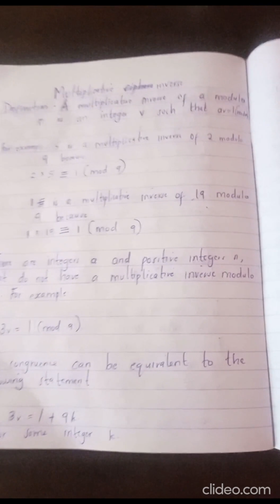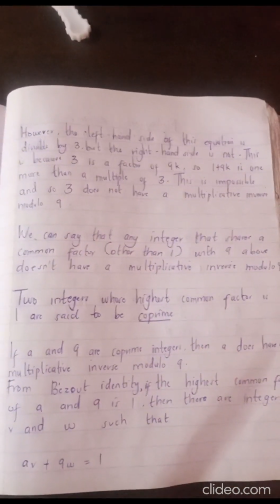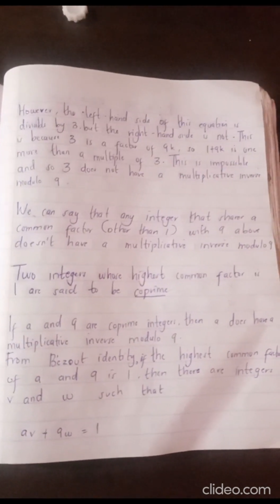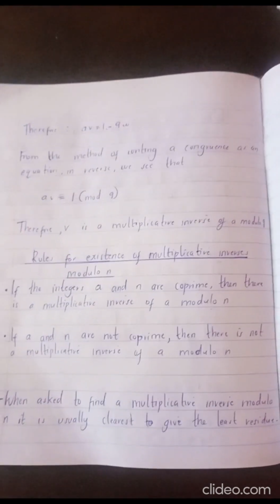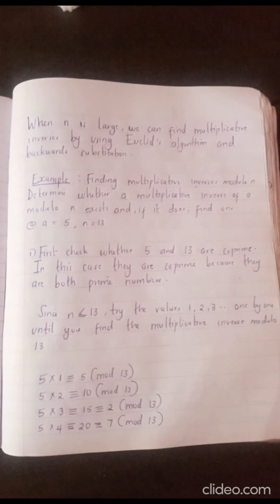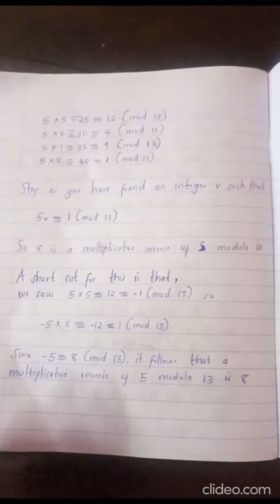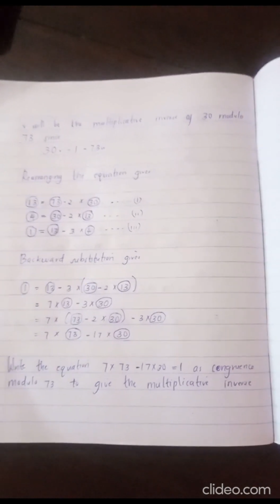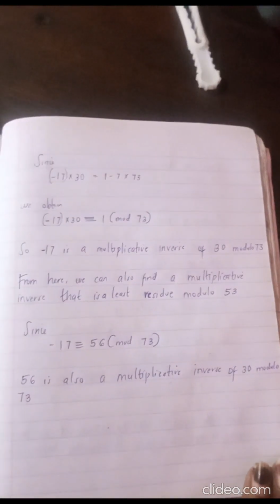Multiplicative Inverse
IN16/00001/19